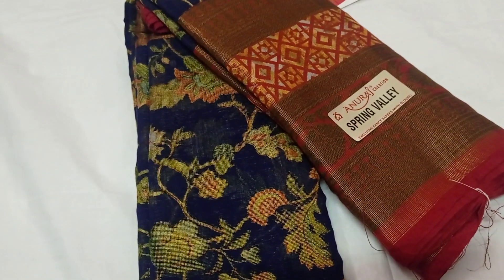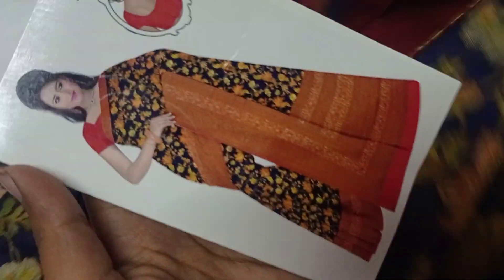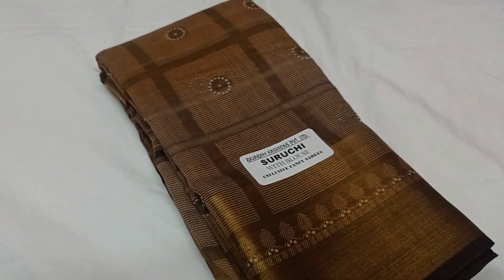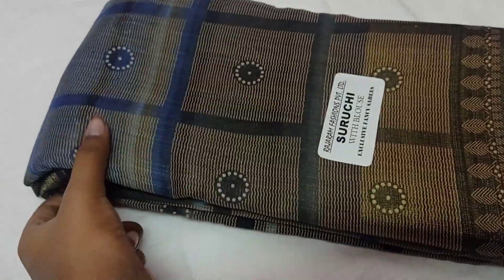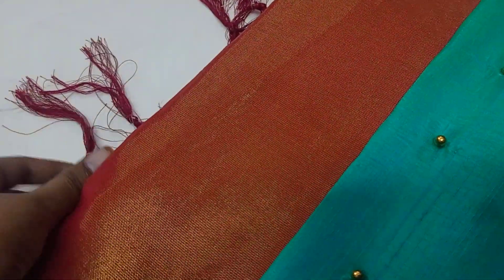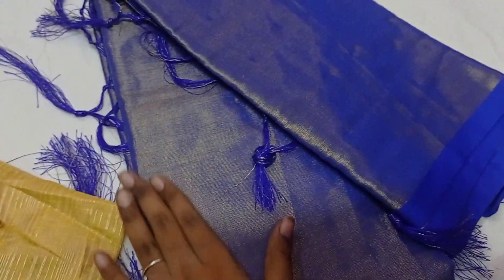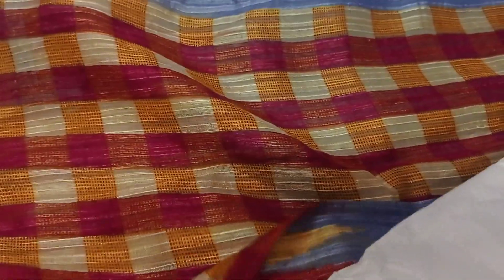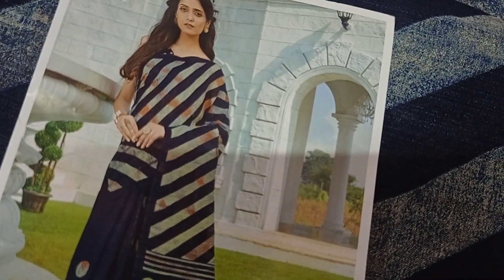offer🎷🎉cotton saree@₹450 only|whatspp 9094959645|free shipping for all over India| hurry up 🚨